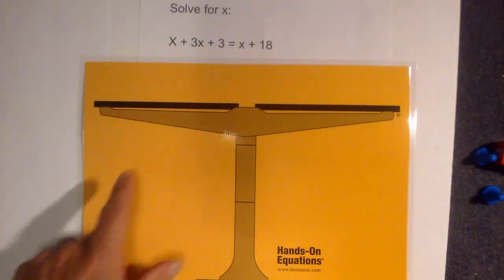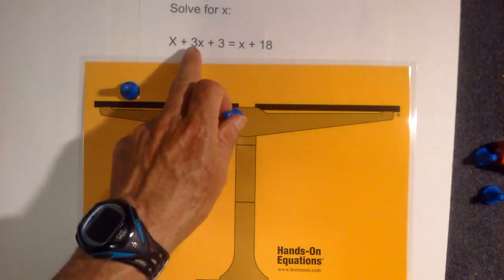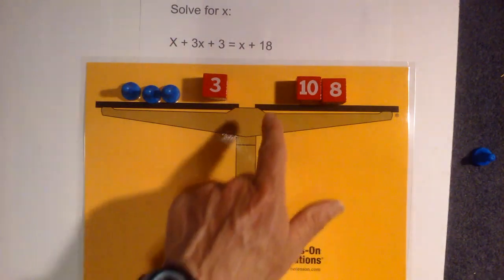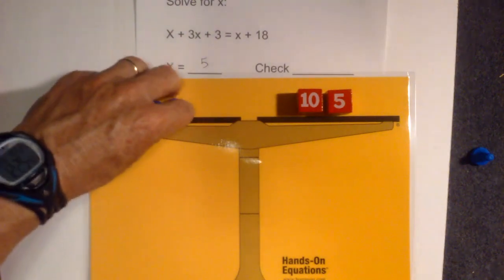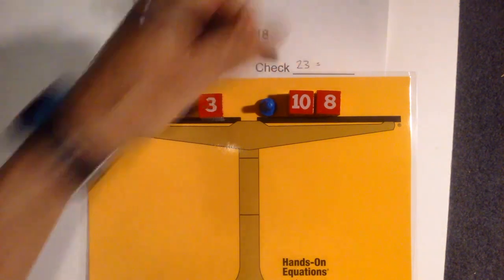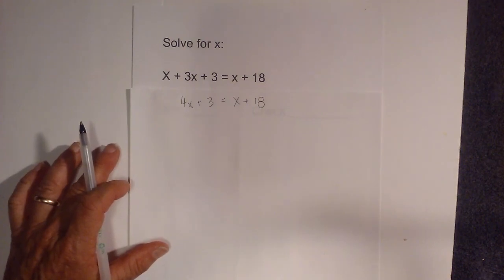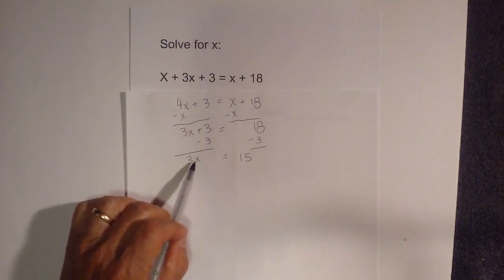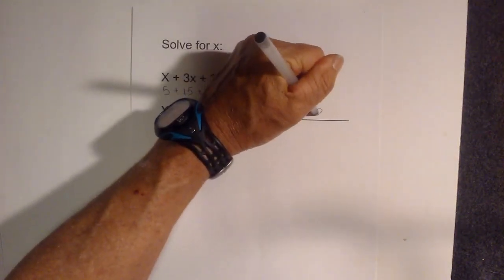Hands on Equation lesson 4 by MooMooMath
Learn how to solve equations that involve parenthesis.
Example problems would be,

x + 3x + 3 = x + 18

2x + x = 12

I'm not employed by " Hands on Equations" nor was I paid to create this video but received permission and help from Dr.Borenson to create this video.

Hands-on Equations is a helpful method to learn algebra skills and is a powerful whole brain learning system.